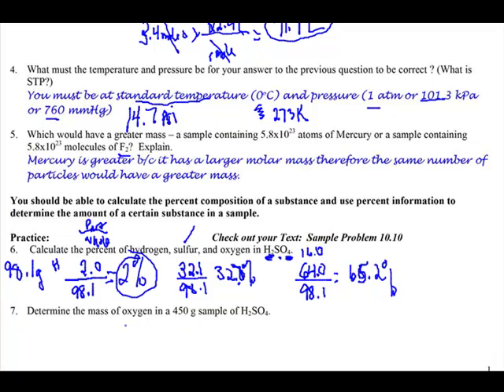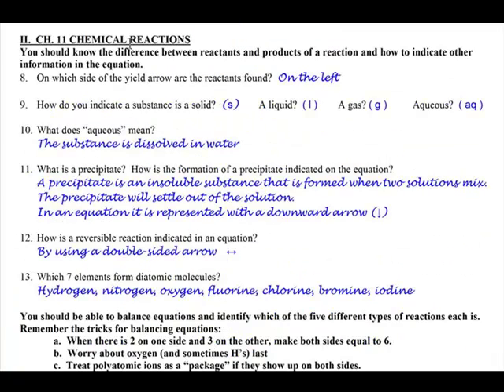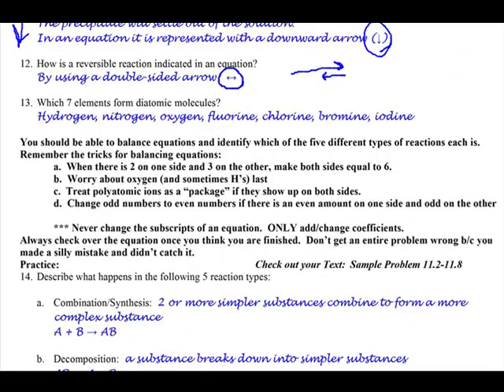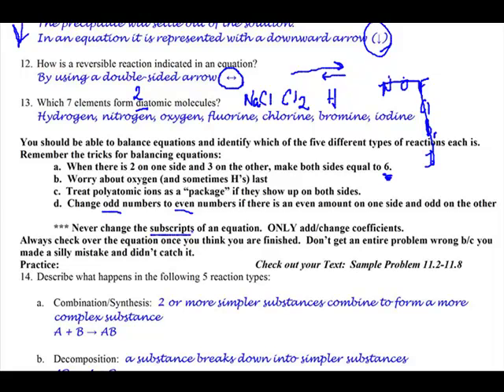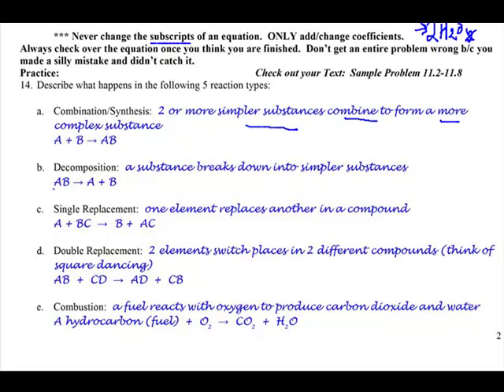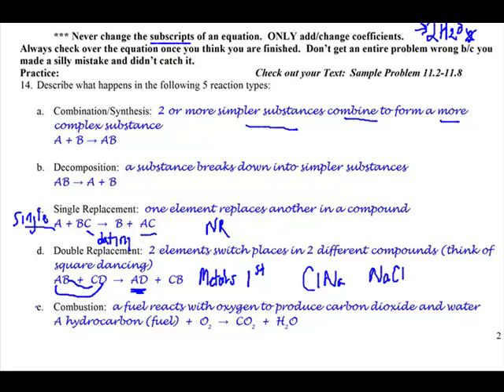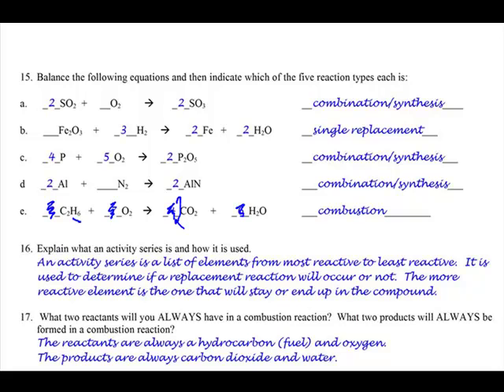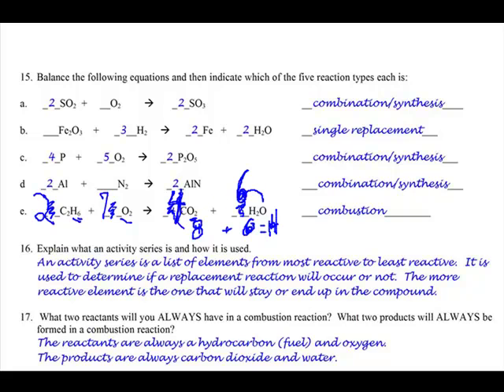Final #'s 7-15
Final Exam Review Chem ACP